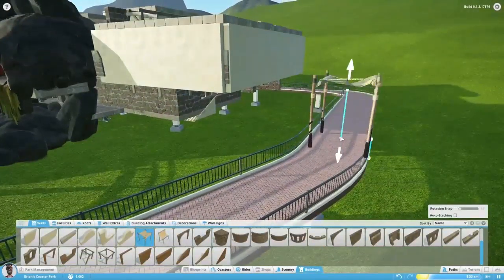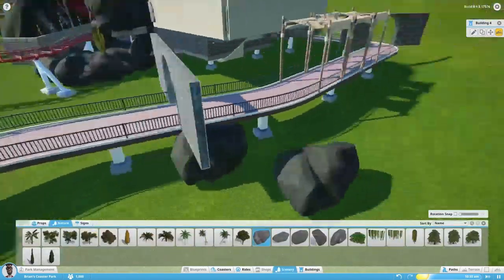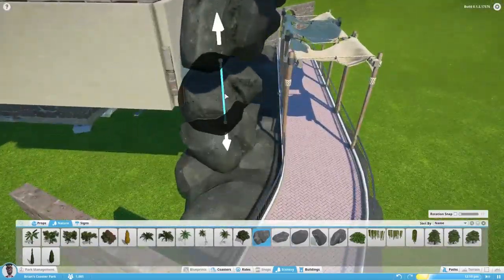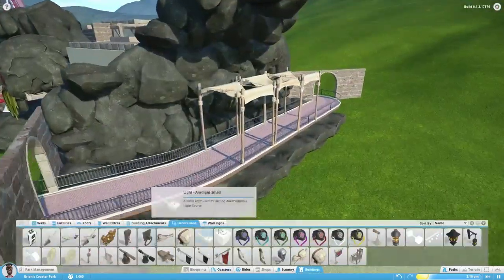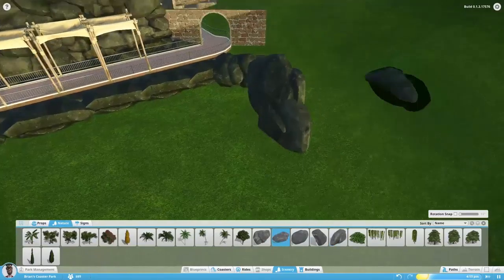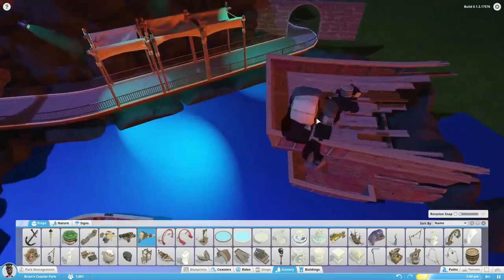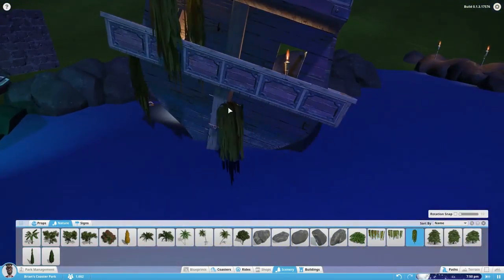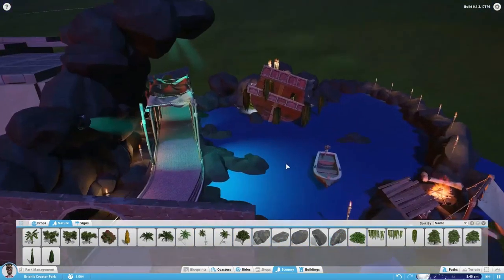Planet Coaster: Building Prestige Heights #13 - Deep Cavern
Today, we work more on the scenery around the queueline of the new darkride coaster.

Also, new thumbnail style, better?

In this video series I build a theme park in the new game called Planet Coaster.